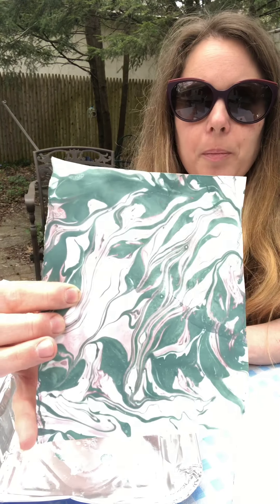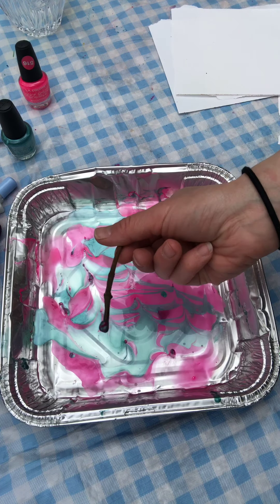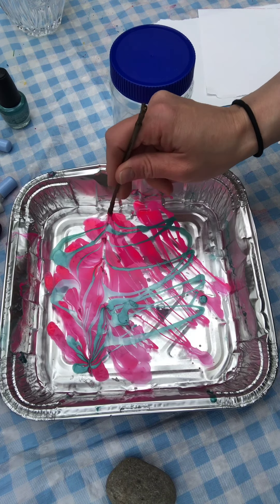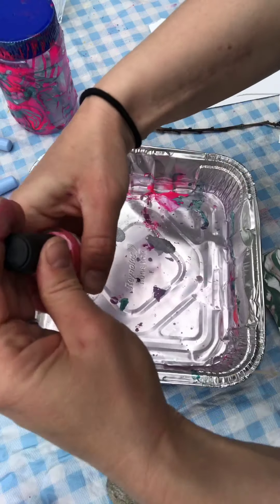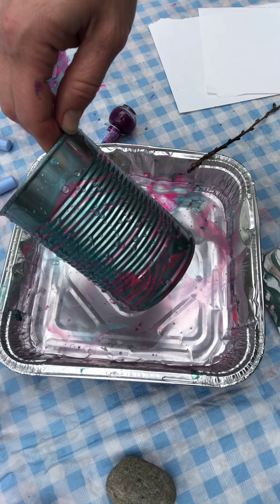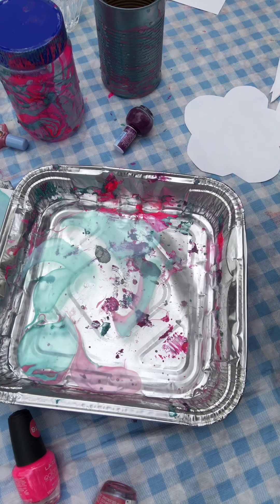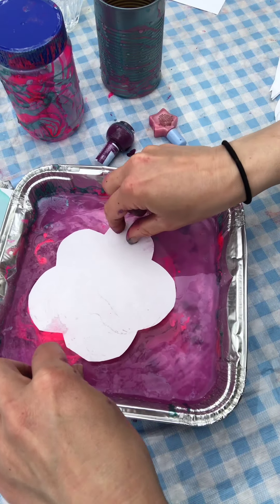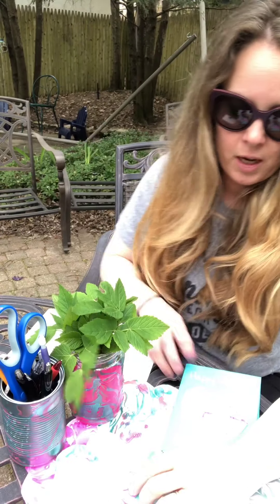Bonus Lesson Paper Marbling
This is very messy, but very cool!